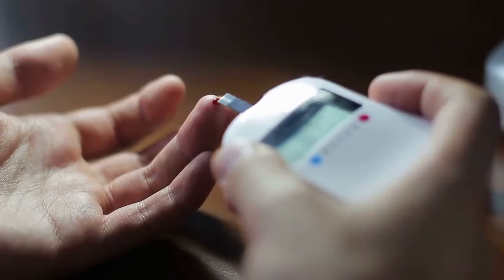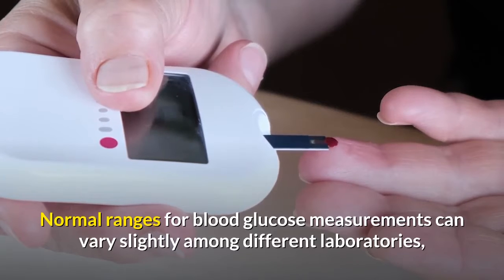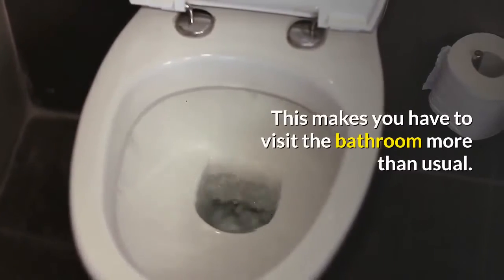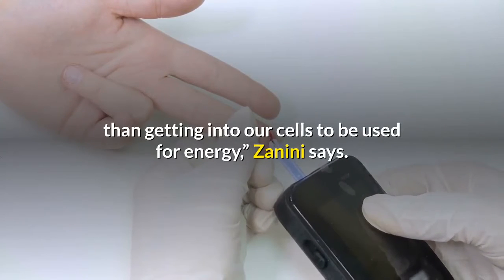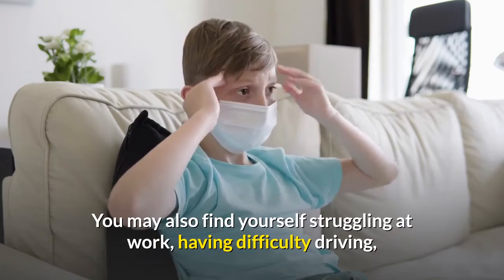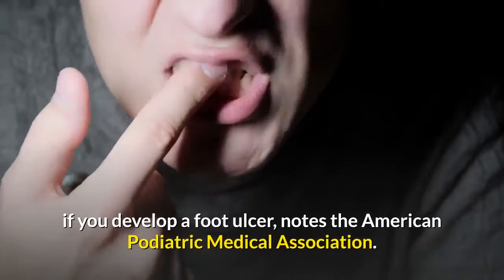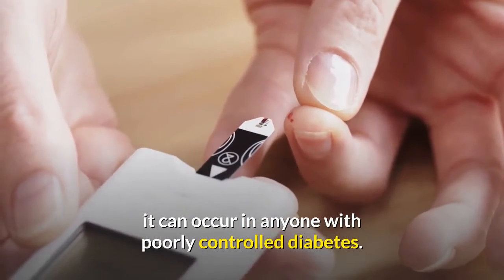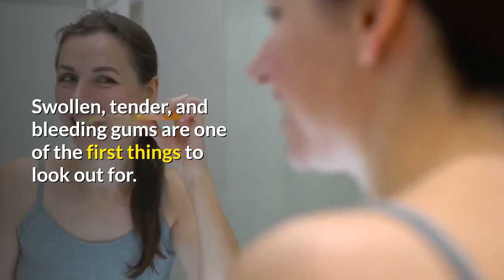Top 10 High Blood Sugar Warning Signs!!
1.  Infection.
Feeling tired may be the most common early sign of high blood glucose, Dr. Hatipoglu states.  It's also one which may occur, to a moderate level, with the moderate and normal blood glucose fluctuations that happen in people without diabetes (or with prediabetes) whenever they consume a large number of simple carbs, like sugar, '' she states. Obviously, tiredness is a fairly nonspecific symptom (and may even be an indication of low blood glucose, as Dr. Adimoolam points outside ).  If you discover fatigue frequently occurring right after you eat, however --particularly a carb-heavy meal--it may have related to rising blood sugar levels.  "People will say,'I want to nap after lunch,' or I can't just open my eyelids after supper,' frequently after eating something such as a lot of pasta or potatoes or sweets," Dr. Hatipoglu states.  To be clear, there is nothing wrong with eating these foods.  But if you see they always influence you in a really specific way that you find troubling, such as constantly making you incredibly sleepy, it is an indication you may choose to speak to a medical professional.

2.  Frequent urination.

When you have too much sugar in your bloodstream," your kidneys start attempting to pour more sugar to eliminate it.  And as they excrete the sugars, they pull out water with it," Dr. Hatipoglu explains.  This makes you have to see the toilet more than usual.

3.  Increased thirst.

This is a natural consequence of peeing more, Dr. Adimoolam explains, since your body becomes dehydrated.  "People begin feeling hungry all the time," Dr. Hatipoglu states.  The dehydration also becomes cyclical, the Mayo Clinic describes: The more you pee, the thirstier you are, the more you drink, the longer you pee, and so on.

4.  Headaches.

Dehydration from any reason can cause discomfort, Dr. Hatipoglu says.  Of course, headaches can be a sign of several distinct things, but it is well worth getting checked out if it's something new or combined with other symptoms here.  (The dehydration can also worsen your tiredness along with your headaches, by the way.)

5.  Blurred vision.

Whenever there is excess sugar in the blood, it may affect some unexpected areas within the body, such as your eyes, as stated by the Cleveland Clinic.  Essentially, additional sugar (along with a little water) gets trapped at the lens at the middle of the eye, causing a fuzzy effect, Dr. Hatipoglu explains.  (This is temporary and not exactly the like the damage to the eye that may occur in the long term using a condition like diabetes)

6.  Nausea, vomiting, confusion, and more.

These seemingly disparate symptoms are signs of a benign and rare condition called diabetic ketoacidosis (DKA), as stated by the U.S. National Library of Medicine.   It typically happens in people with type 1 diabetes and is sometimes the first sign they're sick, according to the U.S. National Library of Medicine.  (More infrequently, DKA can occur to a milder level in type 2 diabetes) DKA occurs when the liver is not able to utilize the glucose in the blood for energy without insulin and begins to break down body fat into a kind of fuel called ketones at this high rate that they become toxic and make the blood thirsty, the U.S. National Library of Medicine explains.

7.  Allergic diseases.

Consistent hyperglycemia can weaken the body's immune response, according to the CDC.  This makes it more difficult for the body to fight off several infections, making them more frequent, lingering, or serious.Dr. Hatipoglu especially tends to determine frequent yeast infections in people with vaginas that have diabetes.  This is because excess sugar from high blood sugar spilling out through the urine helps feed the bacteria which could cause these infections, the NIDDK says.  Diabetes can make you more vulnerable to UTIs, according to the CDC.

8.  Slow-Healing sores.

High blood glucose levels can affect your entire body's circulatory system as well, Dr. Hatipoglu says, impairing blood circulation and the body's capacity to heal itself.  Sores that take some time to heal, frequently on the ft , are a common indication of the decreased circulation, according to the Mayo Clinic.

9.  Dental Problems.
Glucose is present on your saliva as well as your own blood.  When there's a lot of it, it helps harmful bacteria in your mouth grow and combine with food particles to create plaque, the NIDDK explains.   Swollen, tender, and bleeding gums are among the very first things to look out for.

10.  Tingling hands and feet.

Through the years, hyperglycemia can start to affect nerve operate  and eventually cause nerve damage, known as neuropathy, Dr. Hatipoglu says.  The most common sort of neuropathy is peripheral, as stated by the NIDDK, which affects the extremities.